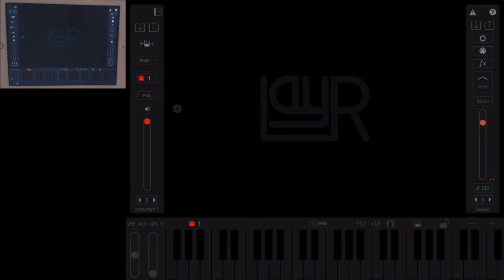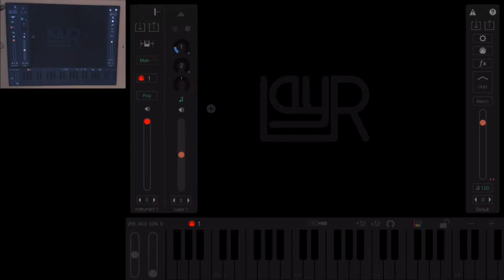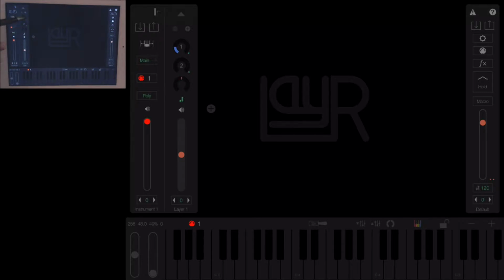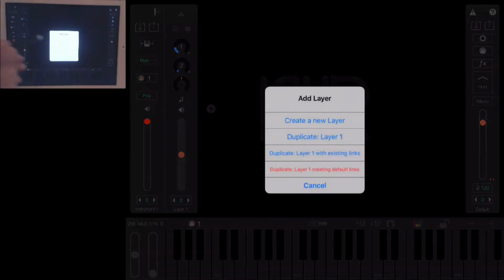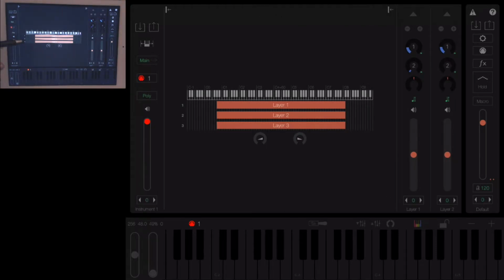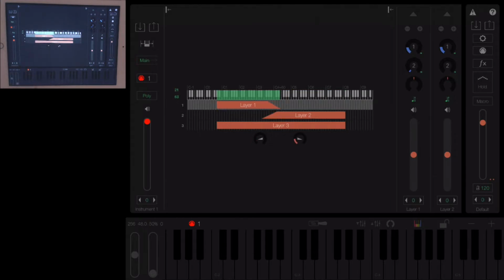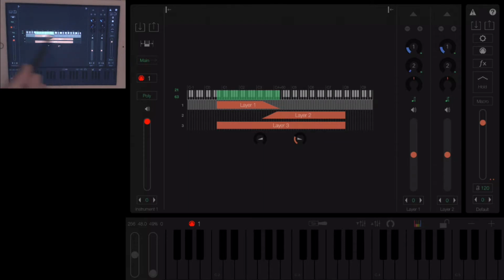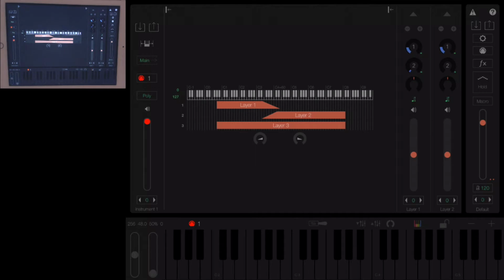03 Layer Strips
Discussing:
Controls in Layer Strips.
The Key Span panel.